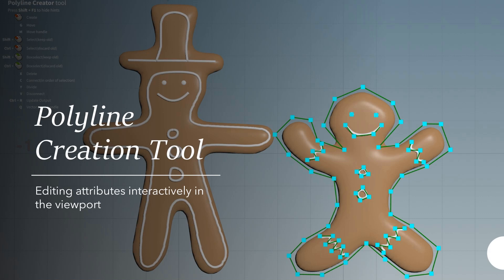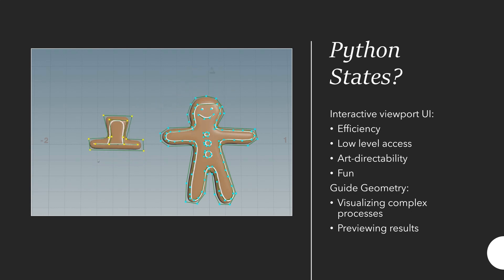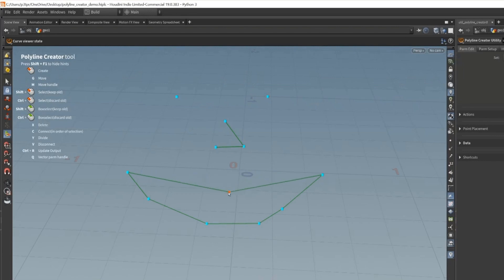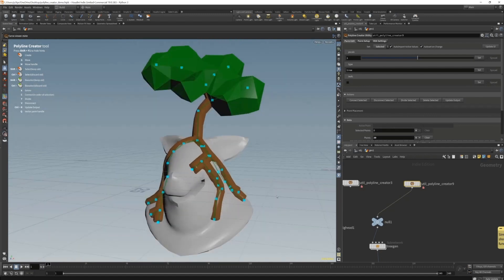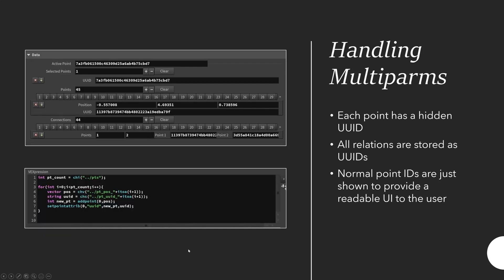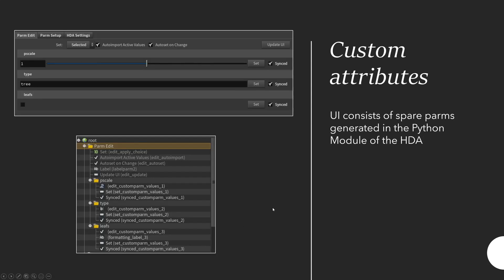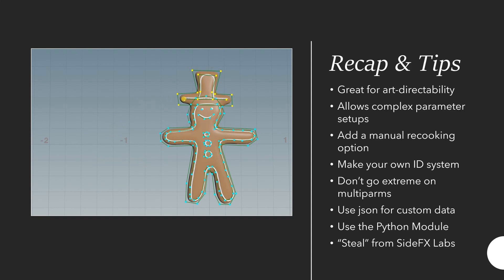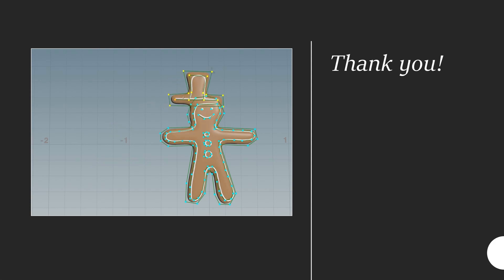Polyline Creation | Peter Prickarz | TA Challenge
This talk will discuss the Polyline Creation Tool made for the SideFX Labs Tech Art Challenge. The focus will be on Python states to allow user interaction inside the Houdini viewport and solving problems associated with that. There will also be some general tips and tricks when working with viewer states.

Peter Prickarz is a 4th year Houdini Tech Art student from Breda University of Applied Sciences, where he created HDAs for games in Unreal Engine and Unity. He enjoys solving technical issues and making workflows more efficient for artists. He has a fascination for combining proceduralism with art-directability. Currently he’s doing an internship as a Tech Artist at Hangar 13 in Czechia.